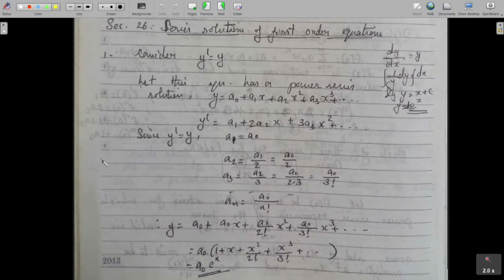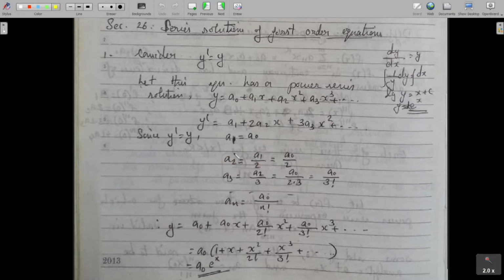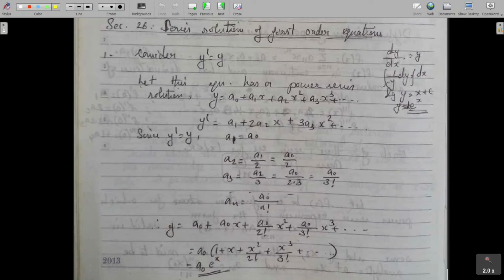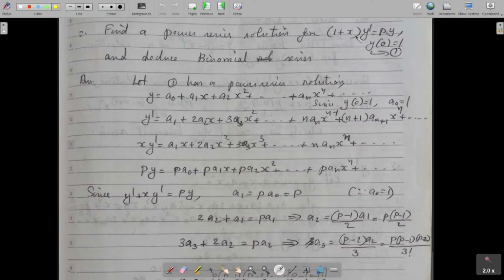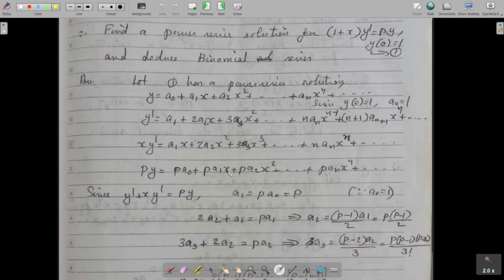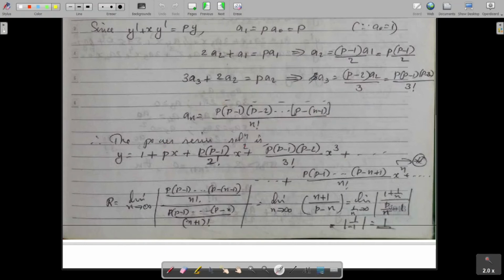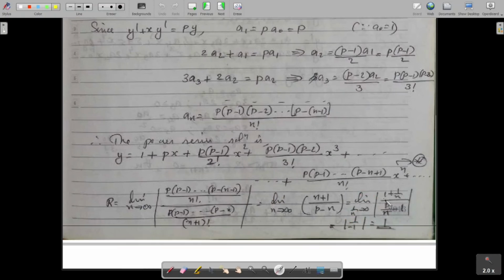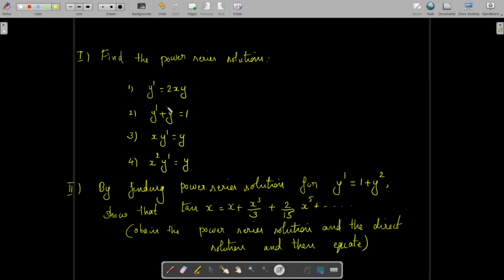II Semester MSc Mathematics- ODE class 2 sec 27: Dr. Shikhi M